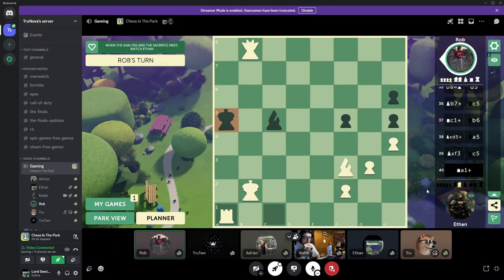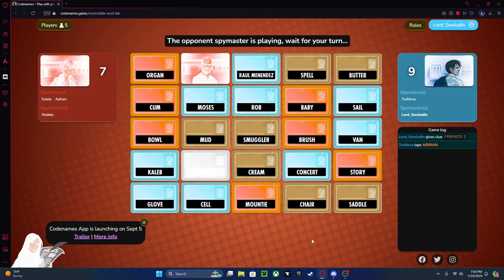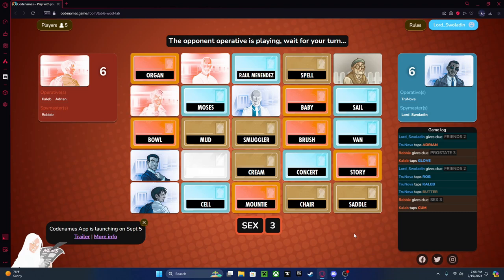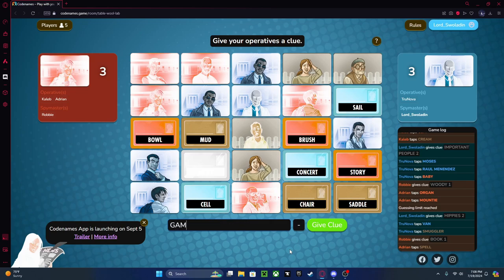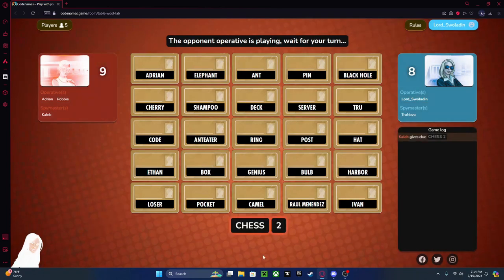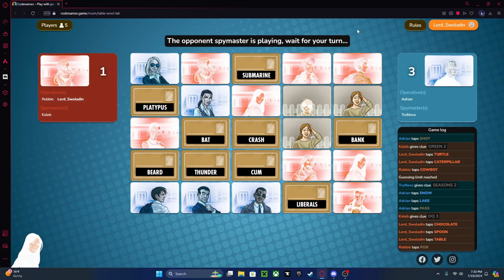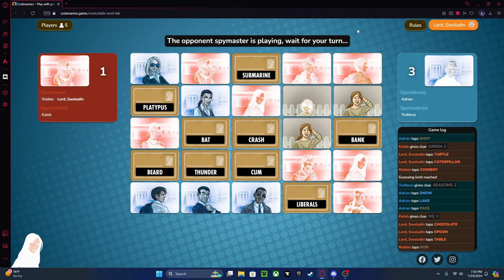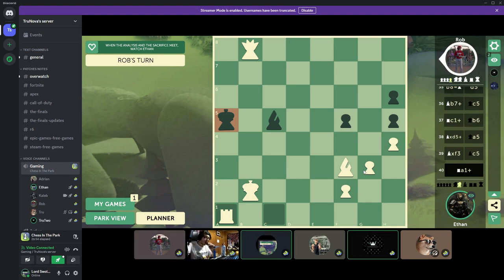late night Code Names